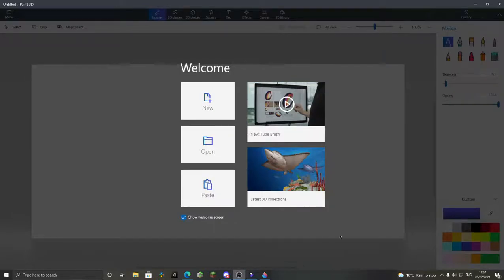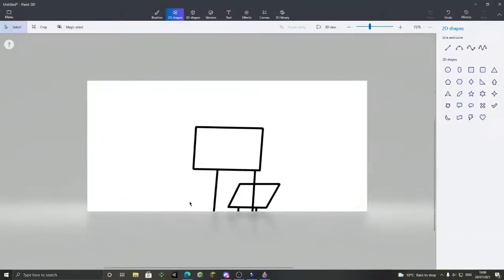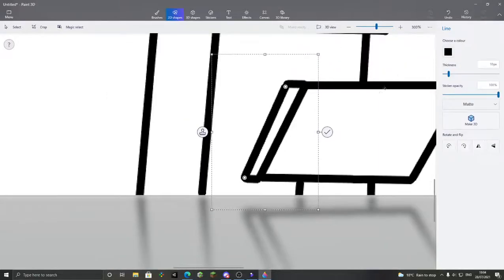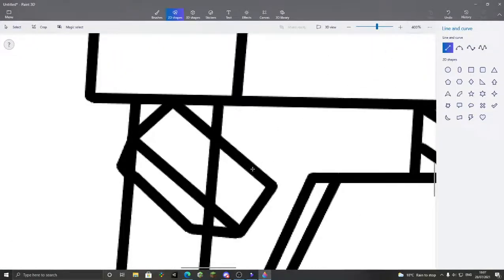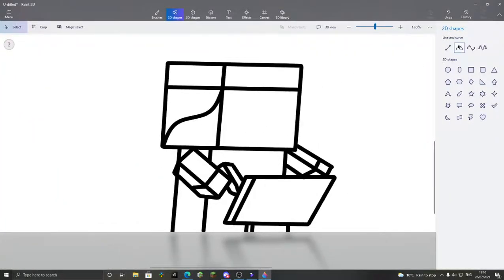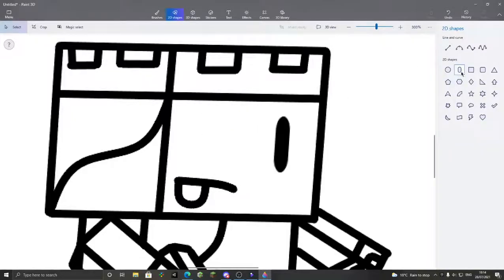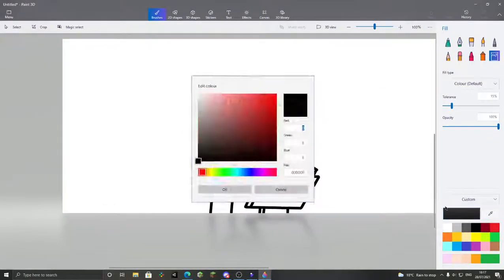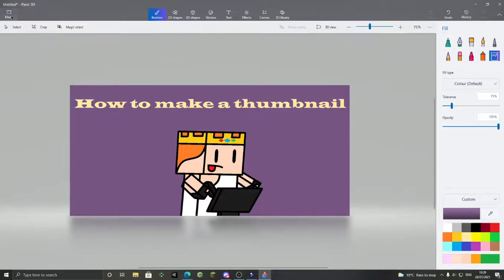How to make a thumbnail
this is all about how to make a thumbnail in paint 3d